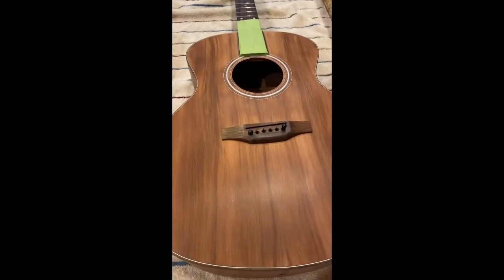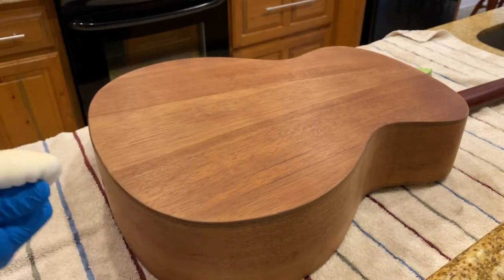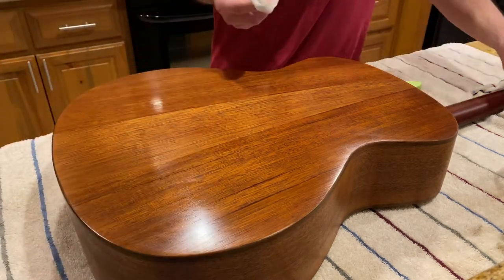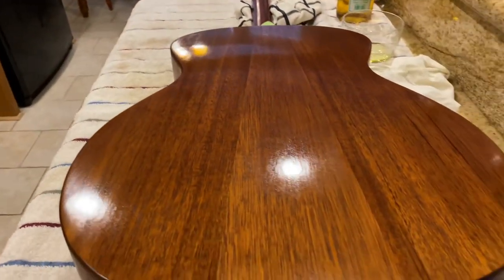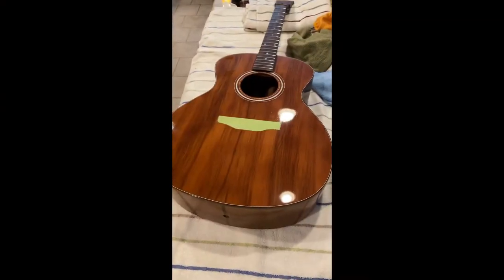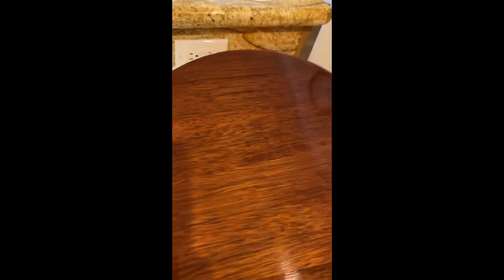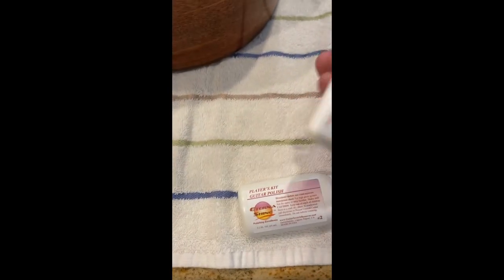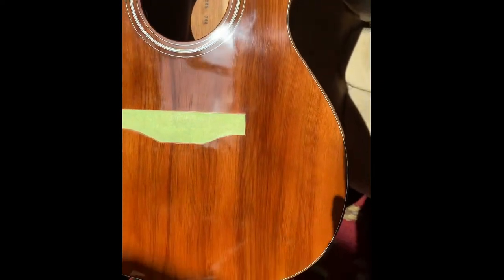French Polishing Acoustic Guitar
This is a video of guitar I refinished with shellac. I did the French polishing method. I feel that I have greatly improved in my finishing, but I still have a lot to learn. I love the way shellac makes wood look! It’s quite amazing! It gives it a cats eye effect and reflects light in a three dimensional holographic kind of Way. It also gives the word a beautiful chatoyant look. There is a depth to the wood that I don’t see with other finishes. I do understand that most builders are not going to French polish their steel string guitars. It takes an incredible amount of time and effort and they would not be able to make a profit if they did. I’ve enjoyed doing this and I am currently working on the last guitar that I refinished with lacquer. I’ve decided to strip it off and use the French polishing method.  One of the drawbacks with shellac is that it is not a very durable finish. It seems to scratch rather easily, but it is easily repairable. Some of the pros to shellac finishes is from what I’ve read, they are very flexible and they allow the wood that the guitar is made out of to vibrate and resonate more freely. And shellac finishes look amazing. It’s a very thin finish that must be applied and thin layers if your French polishing.